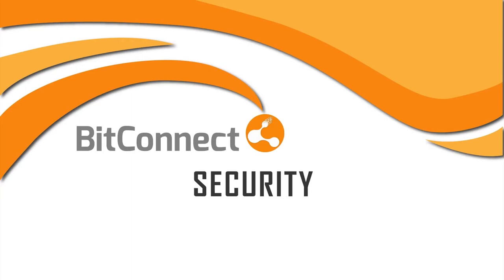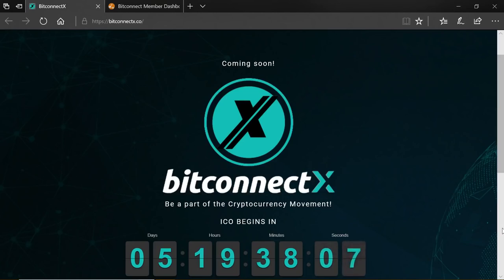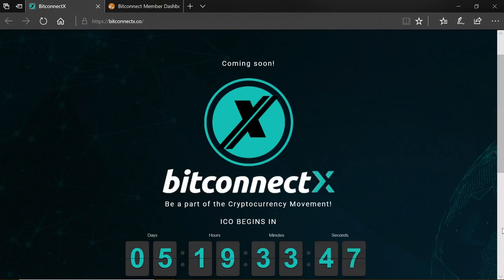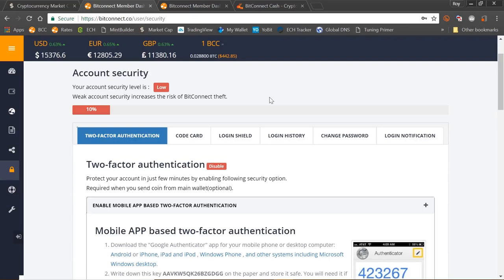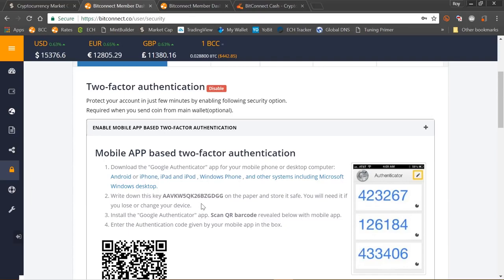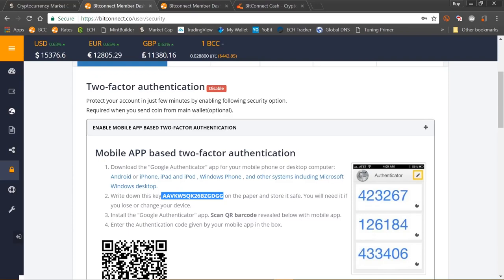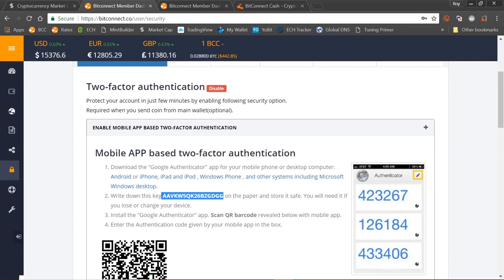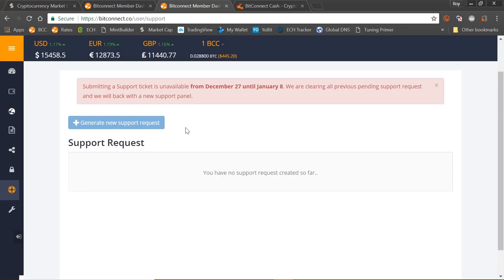SECURITY - Bitconnectx Launch - bitconnectcash.io Scam - Dr Roy Murphy -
Next Podcast will be with Jeti Knight, at 3pm UTC (10am EST) on Saturday, 13th Jan 2018.

Edit: Dec 5th 2017 Bitconnect Calculators are no longer available to those who wish to purchase them. We thank the 7000 people who paid $10 for a copy in 2017. Our calculator is now a dedicated App and is an exclusive to our loyal members who sign up under our team.